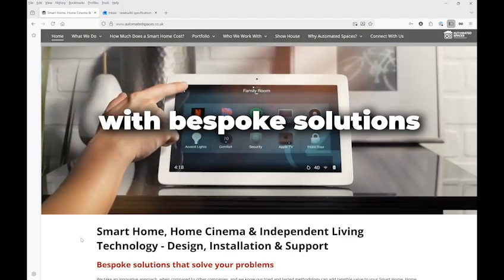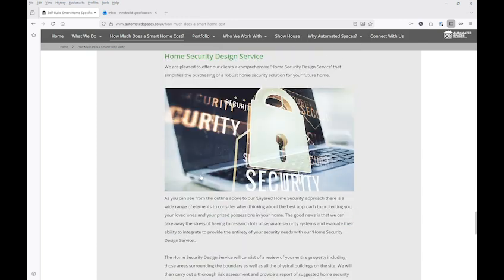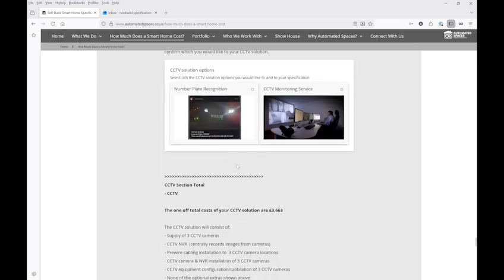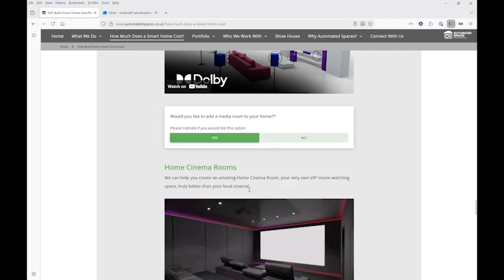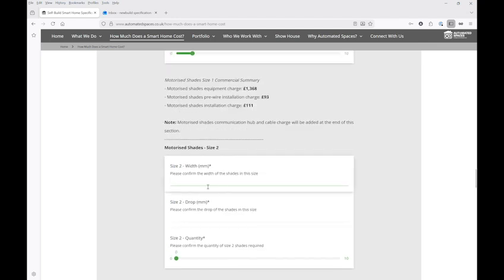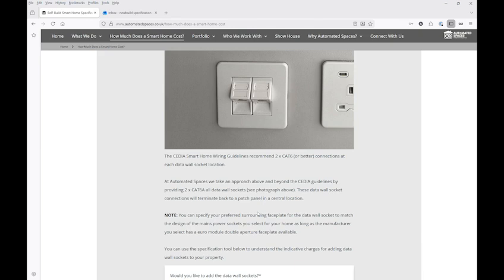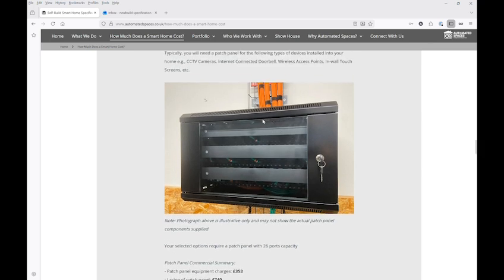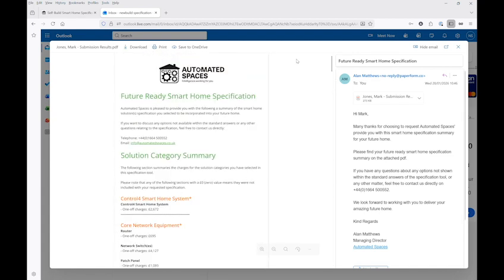Self Build Smart Home Specification Budgeting Tool Overview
A video showcasing our new 'Self-Build Smart Home Specification Budgeting Tool'.

You can find the tool on our website at the following

The video details how to use the tool to identify the budgetary costs associated with adding various solutions to your future self-build dream home that you might be building.

Solutions within the tool include the following:

Safety & Security
• Home Security Design Service
• Intruder Alarm
• CCTV
• Internet Connected Door Bell
• Water Leak Prevention

Home Entertainment
• Multi-Room Audio
• New TVs & Mounting on Walls
• Media Rooms
• Home Cinema Rooms

Smart Lighting
• Smart Lighting Design Service
• Smart Lighting Interior
• Smart Lighting Exterior

Comfort & Convenience
• Motorised Shades
• Control of Underfloor Heating
• Control of Radiator Zones & Hot Water

Intelligent Networking
• Wi-Fi Indoor
• Wi-Fi Outdoor
• TV Wall Sockets
• Data Wall Sockets

User Experience
• Smart Remote Controls
• In-wall Touch Screens

The tool will then automatically specify the following ‘Smart Home’ elements to compliment your selected solutions:

Control4 Smart Home System
• Control4 Smart Hub
• Additional Control4 Equipment

Core Network Equipment
• Router
• Network Switches
• Patch Panel

Server Rack & Rack Equipment
• Server Rack
• Power Distribution Unit (PDU)
• Uninterruptible Power Supply (UPS)